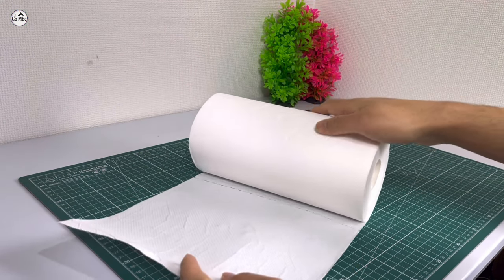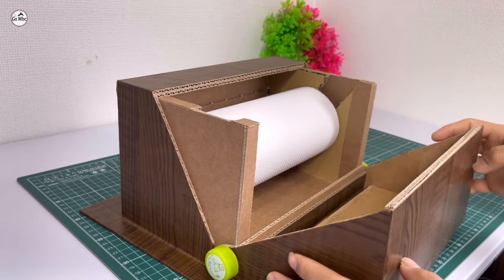How to make Kitchen towel paper dispenser || Cardboard Ideas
Hello Everyone,
How are you all. I hope all of you are fine and staying safely at your home by doing some creative work. In this video you are going to watch how I turned waste Cardboard into kitchen towel paper dispenser. it is very  easy projects to do than other projects. simple measure with small effort you can manage your kitchen towel paper issue. following are some tools and material that I used to make it:
- Cardboard
- knife
- measuring scale
- hot glue gun
- Decorative paper sticker
- Chopstick
- Pet bottle cap
Water color tape(to make cardboard roller)

Thanks
-Go Mbc